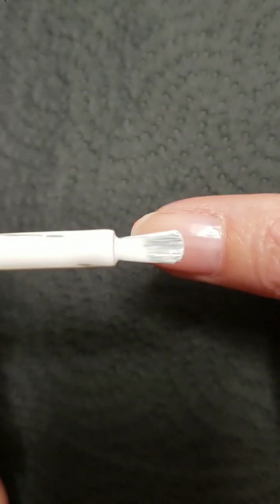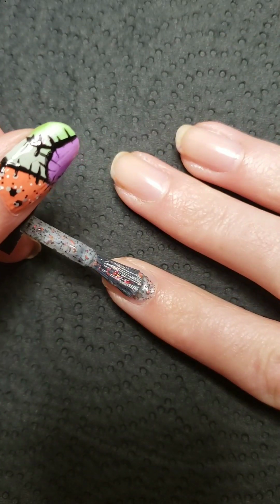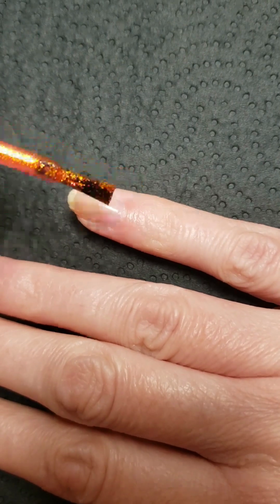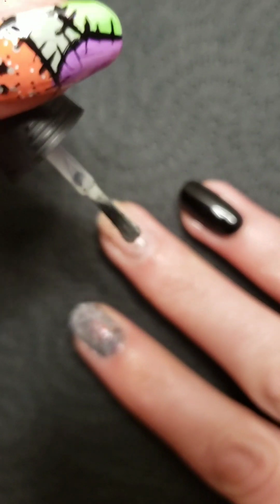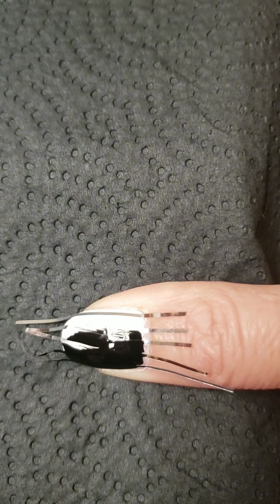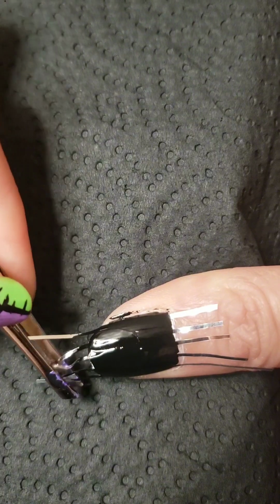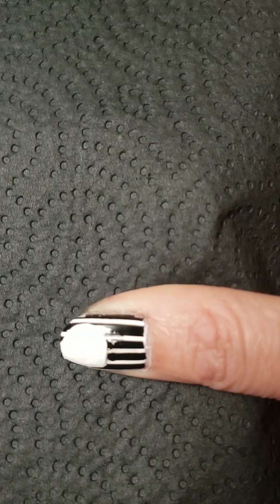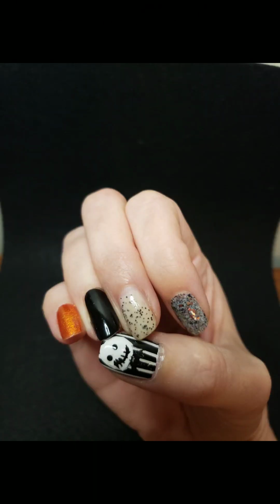Jack and Sally inspired nail art part 2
Part 2 of my Nightmare Before Christmas manicure. I am doing a little free hand painting with my non dominant hand 🙃